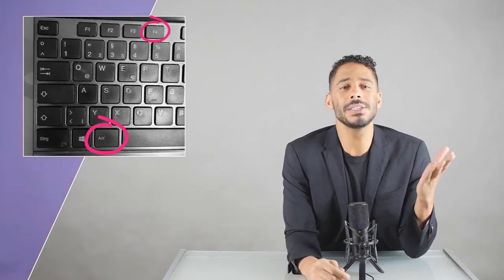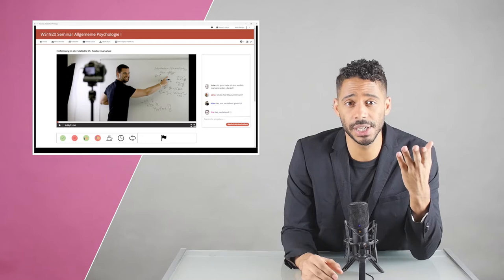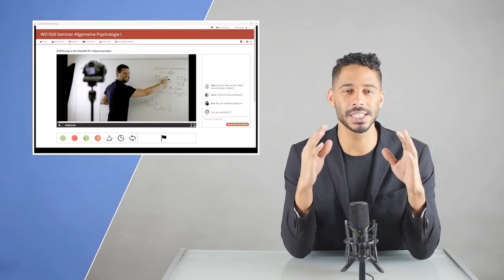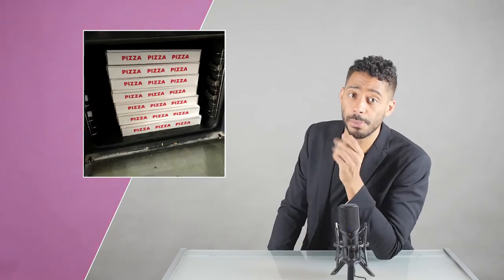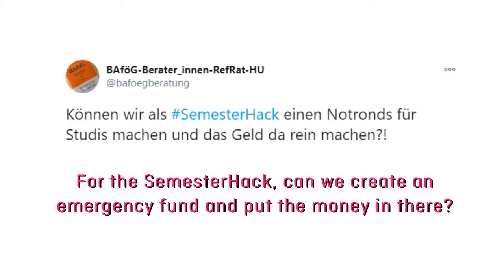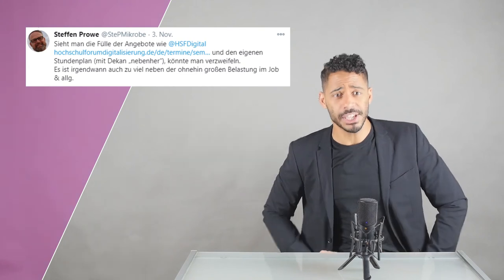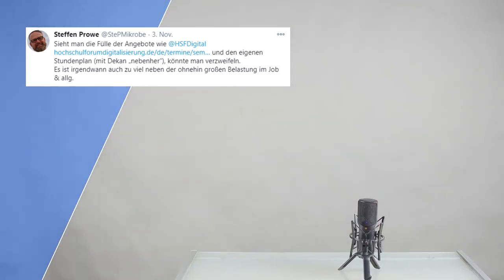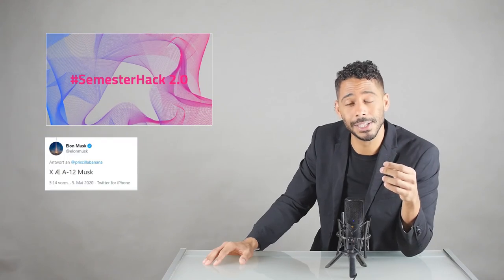Semesterhack 2.0 Berlin Noon Show long version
Der Semesterhack 2.0 fand am 12. und 13. November 2020 statt – die Noon Show Berlin blickt hinter die Kulissen und zeigt auf humoristische Art was in den Teams und auf Social Media während der zwei Tage los war.